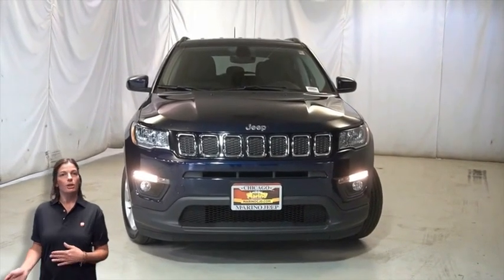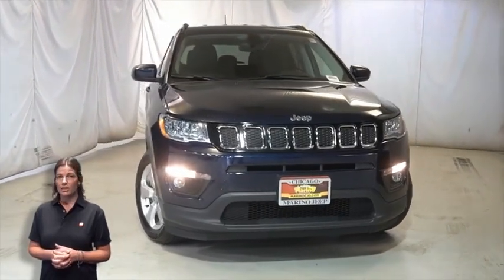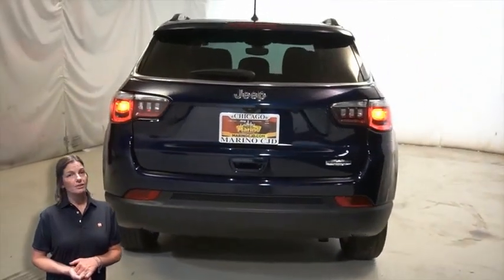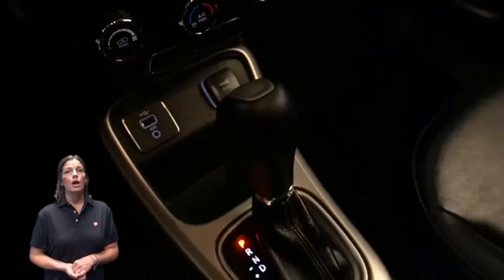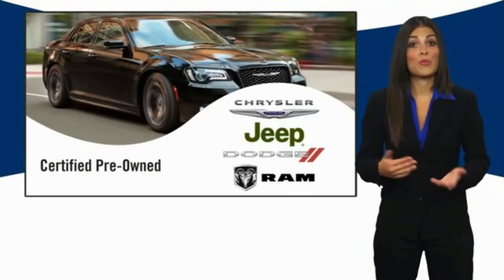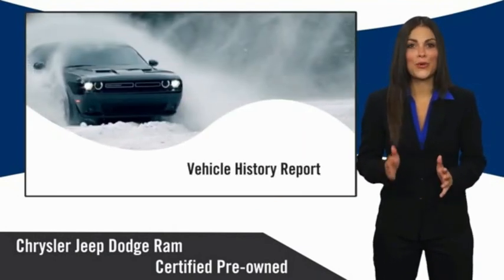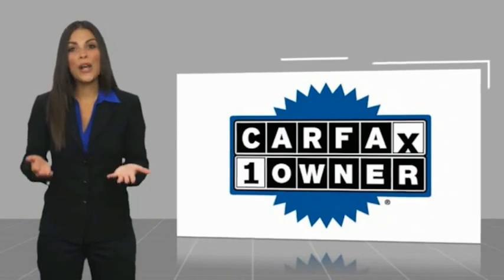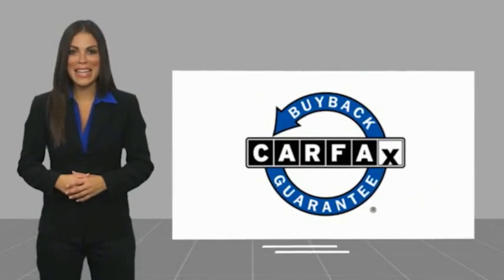2018 Jeep Compass D5820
2018 Jeep Compass Latitude

5133 W Irving Park Rd

JEEP CERTIFIED!! 7 YEAR - 100,000 MILE WARRANTY!! JEEP COMPASS LATITUDE!! 2.4 LITER 4 CYLINDER ENGINE!! STILL UNDER FACTORY POWERTRAIN WARRANTY!! JUST SERVICED WITH BRAND NEW FRONT BRAKE PADS AND ROTORS!! NOW THAT IS VALUE!! ONE OWNER!! ACCIDENT FREE CARFAX REPORT!! 5 INCH TOUCH SCREEN DISPLAY!! REAR BACKUP CAMERA!! BLUETOOTH STREAMING AUDIO!! STEERING WHEEL MOUNTED AUDIO CONTROLS!! POWER HEATED MIRRORS!! 17 INCH ALUMINUM WHEELS!! ELECTRONIC ROLL MITIGATION!! LEATHER-WRAPPED STEERING WHEEL!!! SECOND ROW USB PORT!! MEDIA HUB!! REAR 60/40 FOLDING SEATS!! ELECTRONIC STABILITY CONTROL!! POWER LOCKS!! POWER WINDOWS!! brbrFCA US Certified Pre-Owned Details:brbr  * Vehicle Historybr  * Transferable Warrantybr  * Roadside Assistancebr  * Limited Warranty: 3 Month/3,000 Mile (whichever comes first) after new car warranty expires or from certified purchase datebr  * 125 Point Inspectionbr  * Warranty Deductible: $100br  * Powertrain Limited Warranty: 84 Month/100,000 Mile (whichever comes first) from original in-service datebr  * Includes First Day Rental, Car Rental Allowance, and Trip Interruption BenefitsbrbrAwards:br  * 2018 KBB.com 10 Best All-Wheel-Drive Vehicles Under $25,000   * 2018 KBB.com 10 Most Awarded Brands